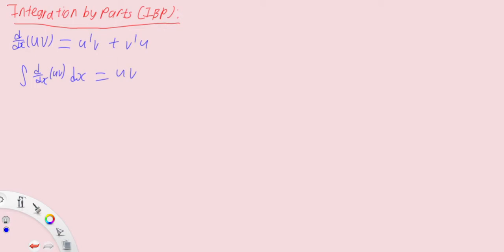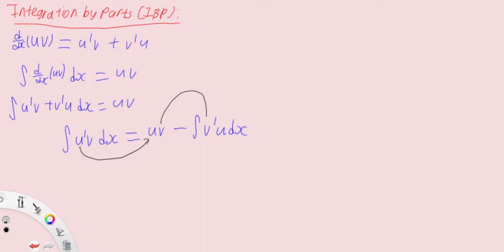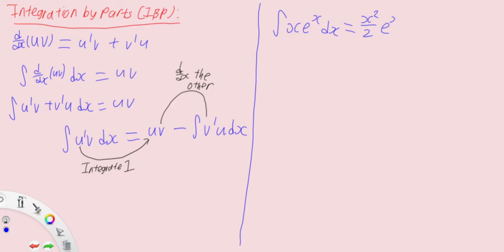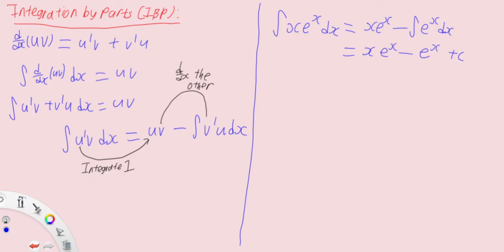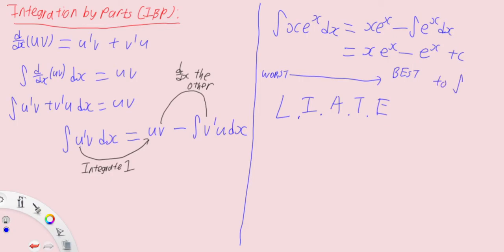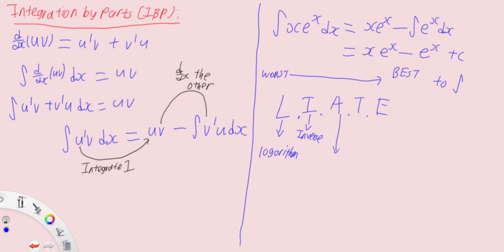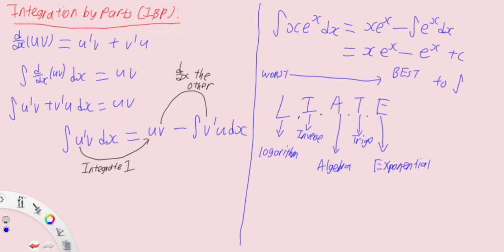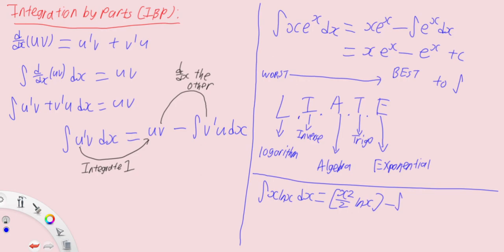13.1. Integration Techniques/Rules: Integration by Parts 1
Hai~ :3
How do we integrate a derivative that is a product of 2 terms? We will use Integration by Parts, derived from the product rule.